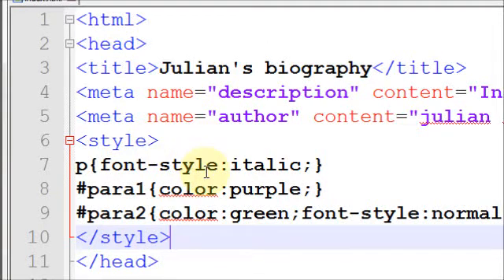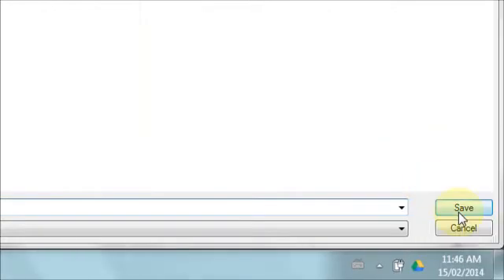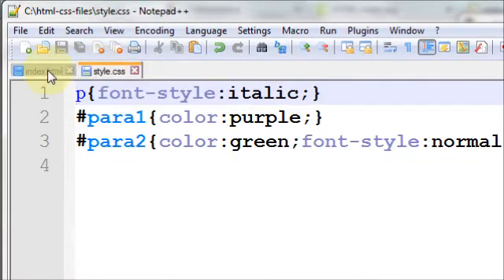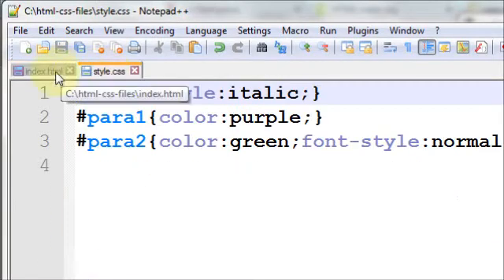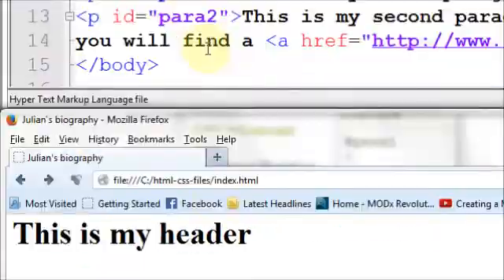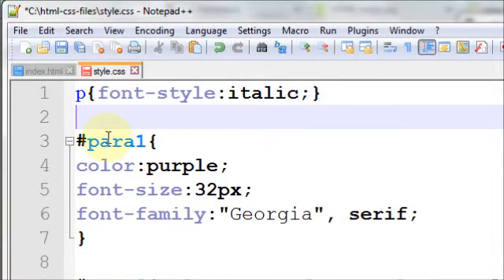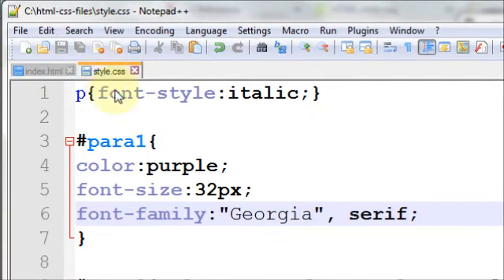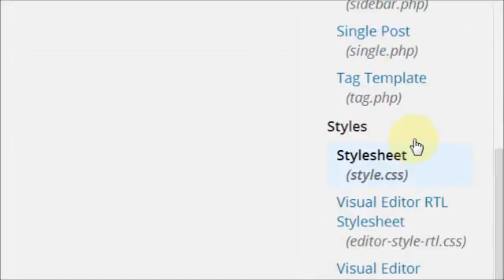External Style Sheets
How to create an external style sheet